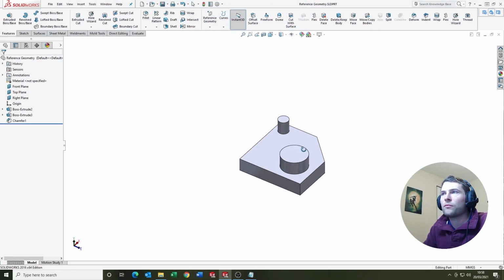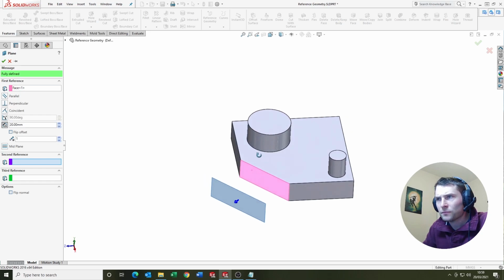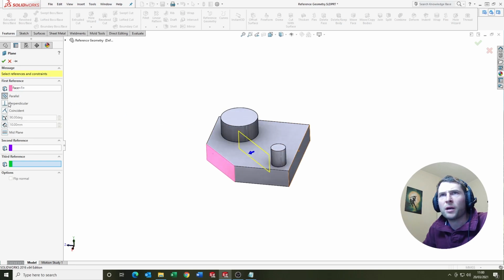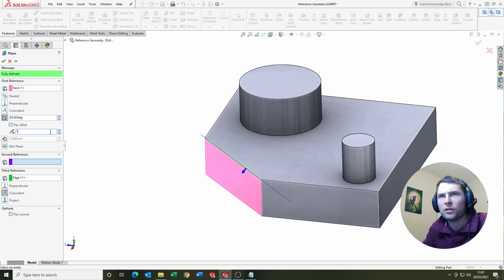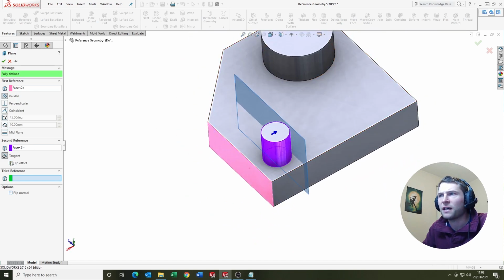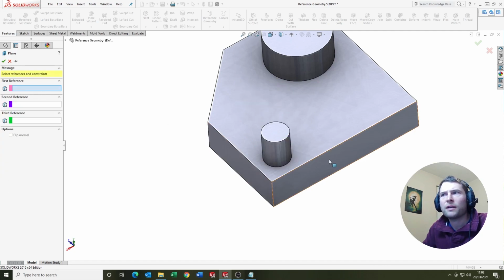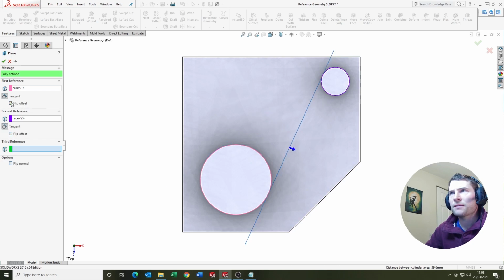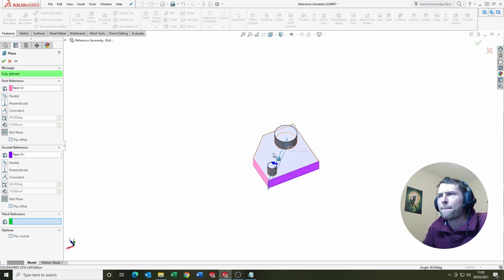how to create reference geometry in solidworks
This video shows you how to create reference geometry in solidworks.
We focus on planes in this video as there are so many ways to create reference planes in solidworks!
Being able to create reference geometry in solidworks is a fundamental skill that will improve your modelling. We look at various techniques you can use to create reference geometry to improve your modelling.

Timestamps:
0:00 create reference geometry in solidworks intro
0:34 reference geometry tab
0:42 number of references
1:06 offset plane
1:34 parallel plane
2:06 perpendicular plane
2:30 angled plane
3:10 perpendicular and tangent to cylindrical face
3:35 parallel and tangent to cylindrical face
4:00 coincident plane – 3 points
4:20 coincident plane – 1 edge and 1 point
4:48 tangent plane – 2 cylindrical faces
5:12 midplane – parallel faces
5:26 midplane – angular
5:59 outro